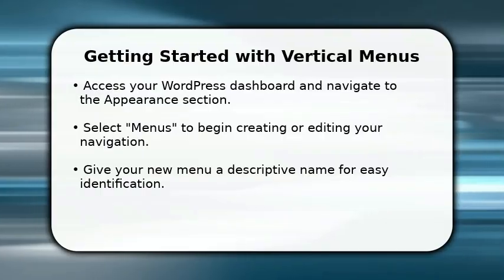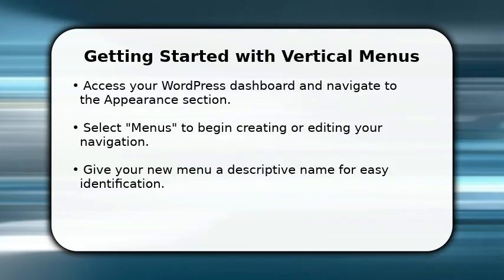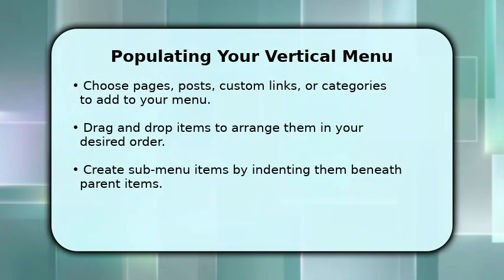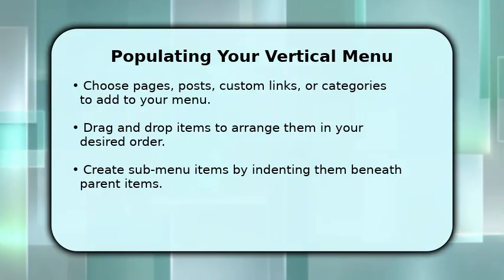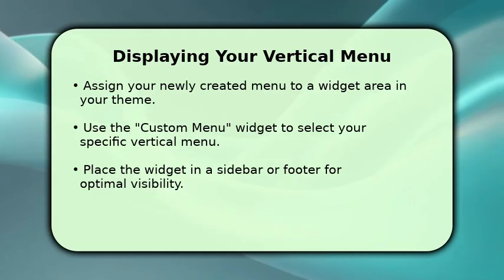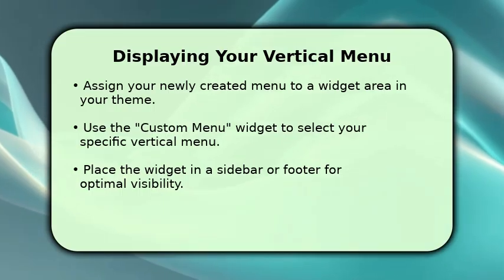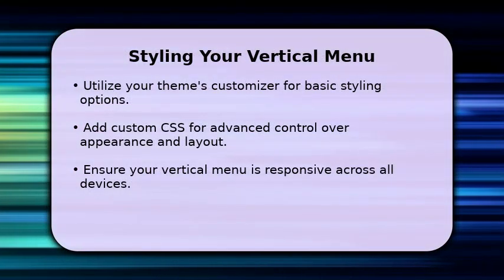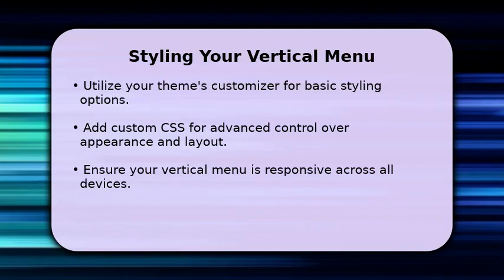How to Create WordPress Vertical Navigation Menu (Full Guide)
▸ (s) In this comprehensive guide, we'll walk you through the process of creating a vertical navigation menu in WordPress. Whether you're a seasoned developer or a beginner, this tutorial will provide you with the necessary steps and code snippets to create a custom vertical menu that suits your needs. From setting up the required plugins to styling the menu with CSS, we'll cover everything you need to know.